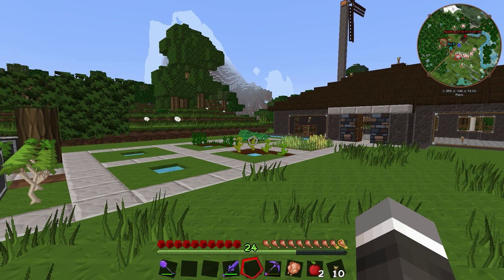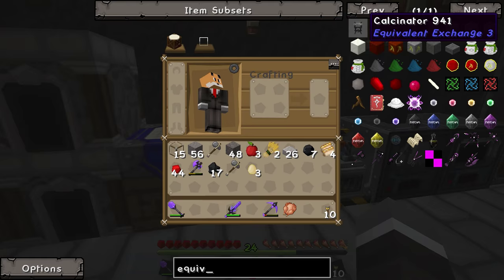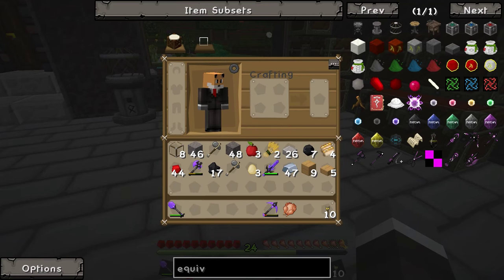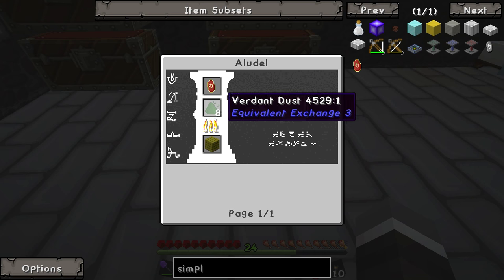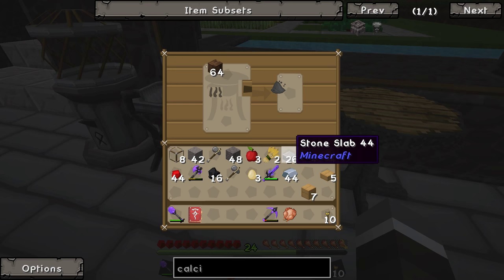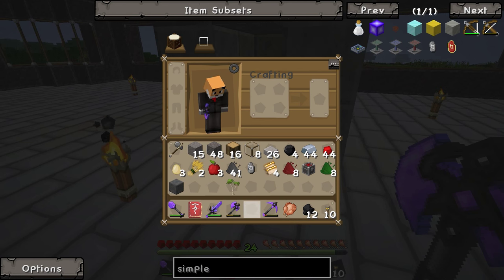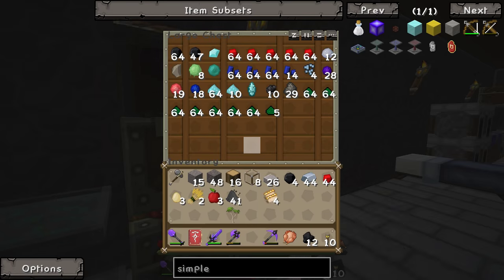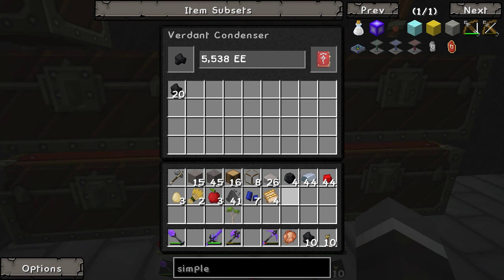FTB Horizons Daybreaker: Simple Condensers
Today in FTB Horizons Daybreaker we crack into Simple Condensers. Simple condensers is a mod that allows you to exchange one or a bunch of items for another item or items. Each Item has it's own EE value some much higher than others ie a diamond at 8192EE could be exchanged for 8192 pieces of cobble with a EE rating of 1. Simple condensers can be an extremely over powered mod as well as extremely fun.

FTB Horizons Daybreaker is a mod pack designed to take you out of your comfort zone it contains approx 135 mods but not the usual suspects. We have Mekanism for all the techy builds as well as progressive aotomation. For the the magic in you there is Blood magic to sink your teeth into as well as much much more.

I have also added Immersive Engineering to the pack. Immersive Engineering is the mod I am most excited about, I cant wait to dive in and see what we can build. Immersive Engineering contains all types of new mechanics not seen before in modded minecraft including hanging power wires, all diffrerent types of power gen and storage.

Another mod to get excited for is equivalent exchange 3 which give the ability to exchange one item for another.

Engineers toolbox is looking to be quite a challenge.

All in all I think not having the mods that you constantly play with is a great idea and I cant wait to sink my teeth into this pack!

Mod List:
Immersive Engineering
Forge/FML by LexManos, cpw
Advanced Generators by bdew
AMT Generators by Jeanglassmaker
Ancient Trees by ScottKillen
Another One Bites the Dust: Oreberry Bushes by ganymedes01
AppleMilkTea2 by defeatedcrow
AsieLib by asie
Aura Cascade by pixlepix
AutoPackager by smbarbour
Blood Arsenal by Arcaratus
Blood Magic by WayofTime
Blue Power by quetzi, amadornes, K4Unl, MineMaarten, RavenWhitefang
ChiselTones by TehNut
Clockwork Phase by Lumaceon
Computronics by asie
CustomMainMenu by Lumien
DecoCraft by RazzleberryFox
DenseOres by RWTema
Difficult Life by DarkxElocius
DummyCore by Modbder
Emasher Defense by Emasher
Emasher's Resource by Emasher
Emotes by Vazkii
EnderStorage by Chickenbones
Engineer's Toolbox by Emasher
Enhanced Inventories by ANIMENIAC7
Equivalent Exchange 3 by Pahimar
EssentialCraft III by Modbder
Extra Utilities by RWTema
Farseek by delvr
FastCraft by Player
Flood Light by Keridos
Forge Multipart by Chickenbones
Framez by amadornes
GasCraft by Emasher
Geko's Lasers by Gekoreivax
GuideAPI by TehNut
Hardcore Ender Expansion by chylex
Headcrumbs by ganymedes
iBench by Sapient_za
In-Game Wiki Mod by MineMaarten
Inventory Tweaks by Kobata
Iron Backpacks by Iron Backpacks
JourneyMap by techbrew
Kore Sample by ScottKillen
LatBlocks by LatvianModder
LatCoreMC by LatvianModder
LomLib by Lomeli12
Mag Tools by VapourDrive
Malisis Core by Ordinastie
Malisis Doors by Ordinastie
Mantle by mDiyo, progwml6
Matter Overdrive by X_Simeon
Mekanism by aidancbrady
MicdoodleCore by Micdoodle8
MineMenu by dmillerw
MineTweaker by StanH
MmmMmmMmm by boni
Modular Armour by chbachman
Not Enough Resources by Way2muchnoise
Obsidiplates by Myrathi
Open Modular Turrets by Poenjabiesous
Open Peripheral Integration by Mikeemoo
OpenBlocks by Mikeemoo
OpenComputers by Sangar
Particle Physics by Lunatris
Potion Extension Core by AK
Professor Flaxbeard's Wondrous Steam Power Mod by Flaxbeard
Progressive Automation by Vanhal
QMunitylib by Quetzi
Quantum Flux by jotato
QuiverBow by Domochevsky
Random Things by lumien
Realistic World Gen by ted80
Redstonic by Riazunne
Refined Relocation by Dynious
Resource Loader by Lumien
RF Windmills by Piepenguin
RFTools by McJty
Router Reborn by TomEVoll
Sanguimancy by Tombenpotter
Sanguine Utilities by Alex_hawks
Silico by LatvianModder
Simple Condensers by Lomeli12
Soul Shards: The Old Ways by SgtPunishment
Storage Drawers by jaquadro
Streams by delvr
XP Teleporters by LatvianModder
Ztones by riciJak